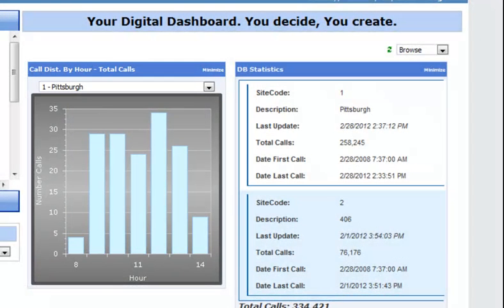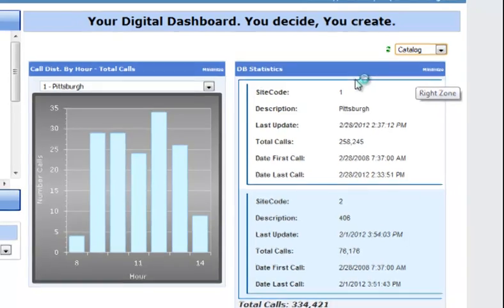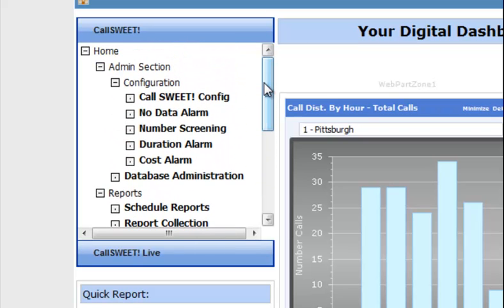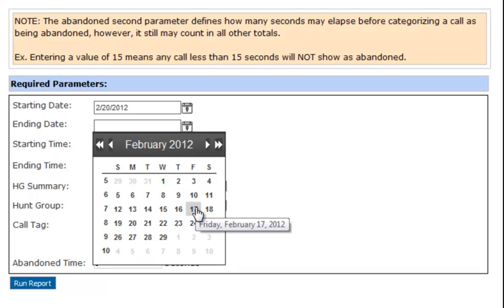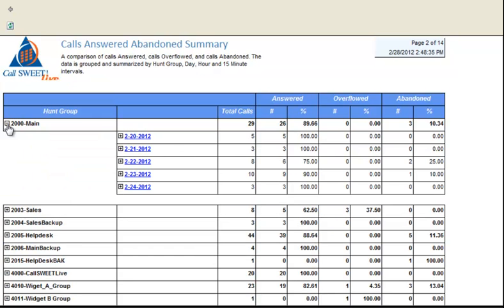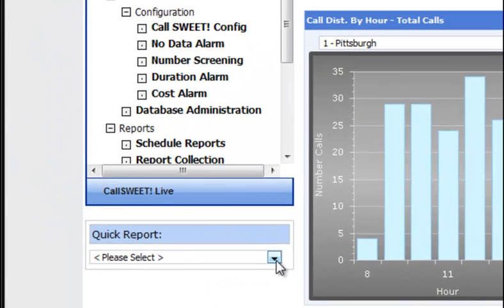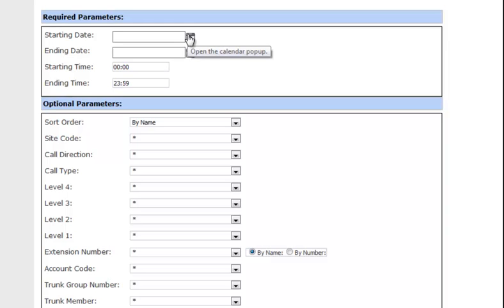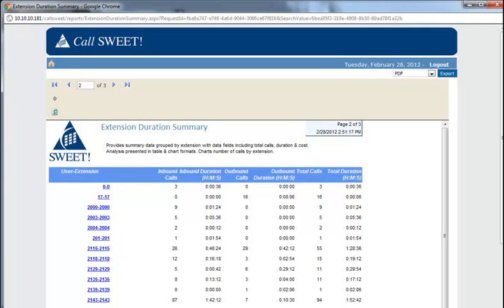Call SWEET! Overview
This video shows the basic features of the Call SWEET! Call Accounting software.